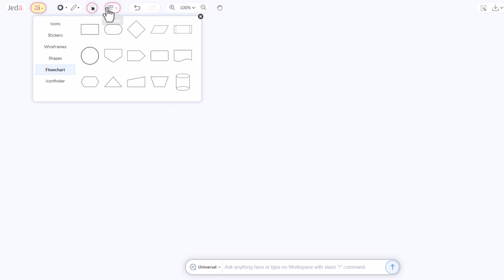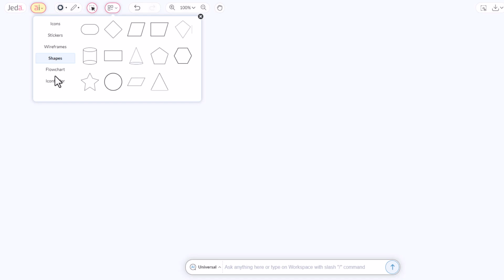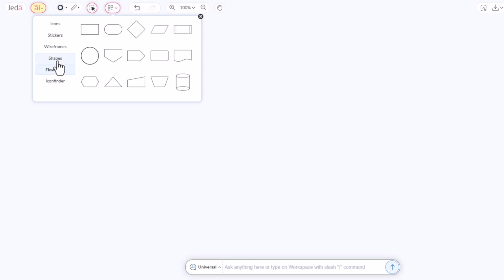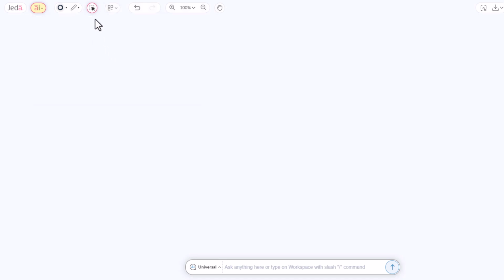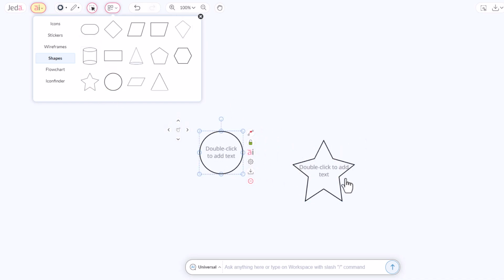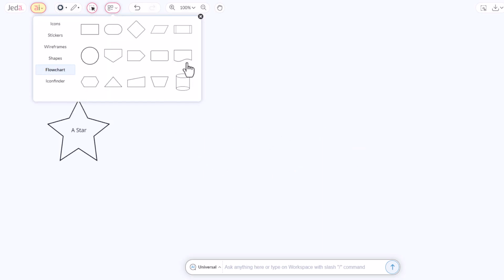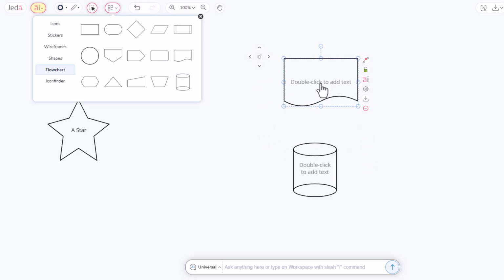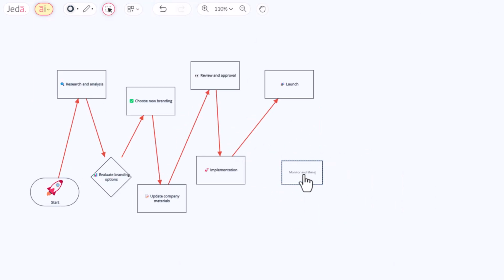Revealing Dynamic Shapes and Flowchart Diagrams on Jeda.ai's Generative AI Online Whiteboard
Jeda.ai’s Generative AI Whiteboard leverages AI to transform the way you ideate, brainstorm, and plan. Let's dive into the world of endless possibilities.

Let’s explore the core of today’s tutorial: dynamic shapes and flowcharts.

Shapes in Jeda.ai aren’t just static objects. They come alive with built-in writing functions, allowing you to annotate directly.

And what about flowcharts? They are equally dynamic.

These elements not only help in visualizing processes but also ensure every step is clearly communicated.

Don't forget, customization is key. Adjust the width of the borders with just a few clicks to match your style.

Thanks for your interest in Jeda.ai, where your ideas take shape and your strategies come to life.

Claim Your Free AI Karma Tokens!